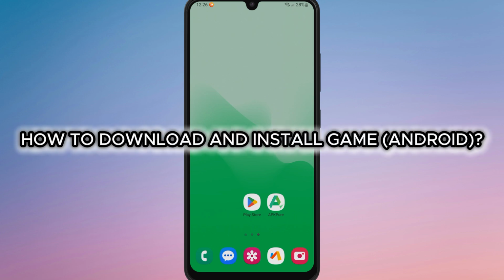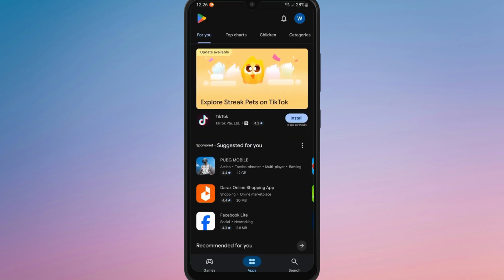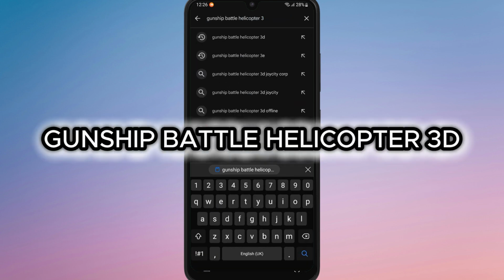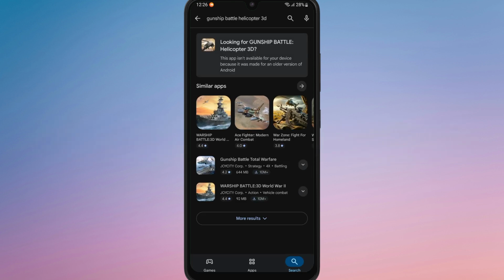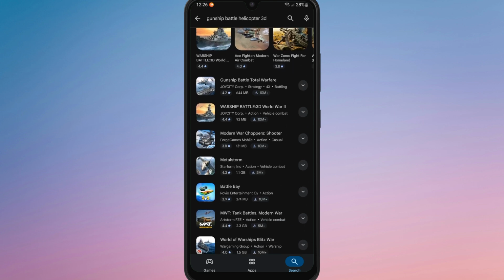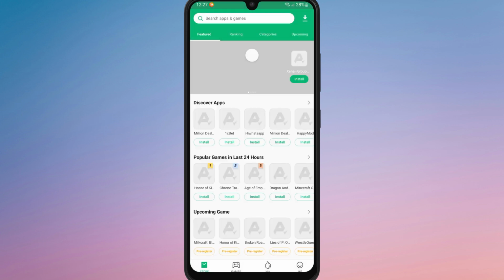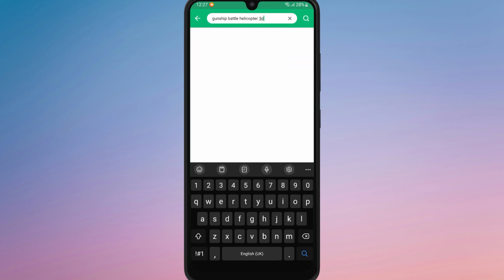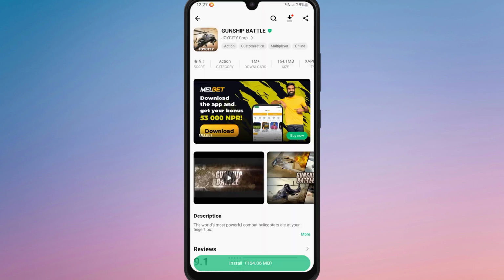How to Download and Install Gunship Battle Helicopter 3D on Android and iOS 2025?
Want to download and install Gunship Battle Helicopter 3D quickly and safely? In this step-by-step guide, we’ll show you how to download Gunship Battle Helicopter 3D on your device using the Play Store, App Store, or a trusted third-party app like APKPure. Whether you are a beginner or experienced gamer, this tutorial will help you install the game without any errors and start flying helicopters in exciting missions immediately.

Learn how to find the official game developed by JOYCITY Corporation, check download size, install properly, and launch the game smoothly. We also cover how to download the game if it’s unavailable in your region, ensuring you never miss out on the action-packed experience of Gunship Battle Helicopter 3D.